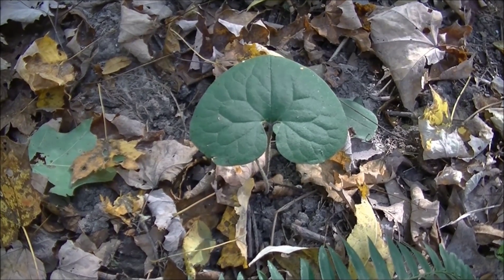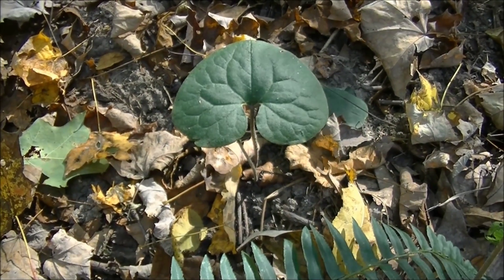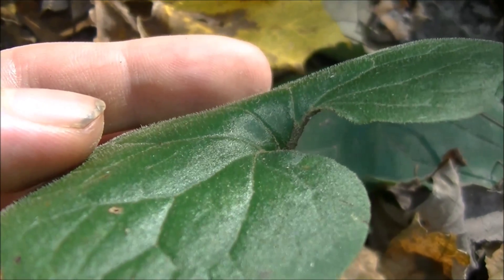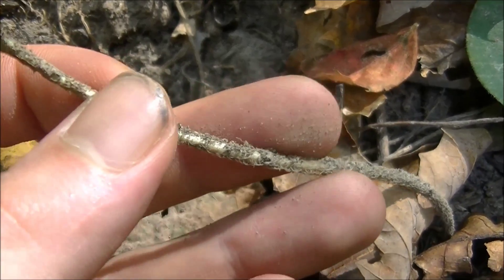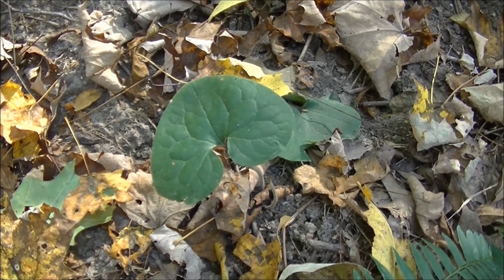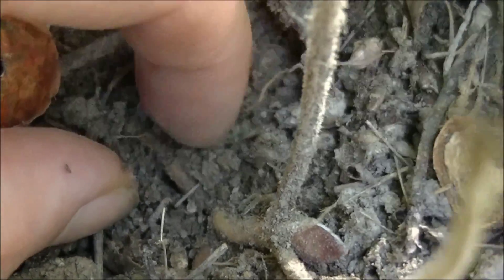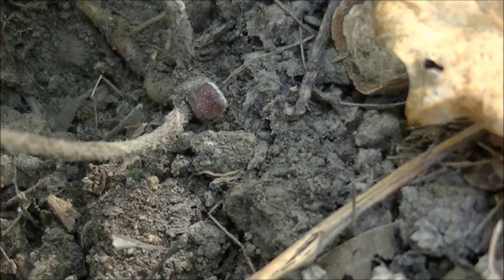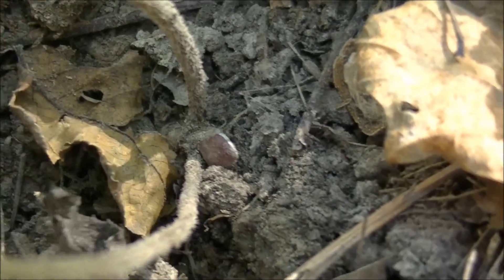Wild Ginger Identification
In this video we take a look at Wild Ginger and it's identification features, as well as look at the roots and see how these plants grow and spread into the vast colonies they are known for forming.
Be assured where you find one you will find more.

In early spring you will see this plants small maroon flower if you look in the right spot. The fuzzy heart shaped leaves are large, about palm sized, and have very unique vein structures. The roots are best dug up in the fall, but can be used all year if necessary.

Commonly used in the frontier throughout the 17th and 18th centuries, and up until today as a ginger substitute. The shallowly buried rootstocks are the part that is used and smells and tastes a lot like domesticated ginger. It's uses as food are many ranging from candies, to seasoning used in anything you would ginger.